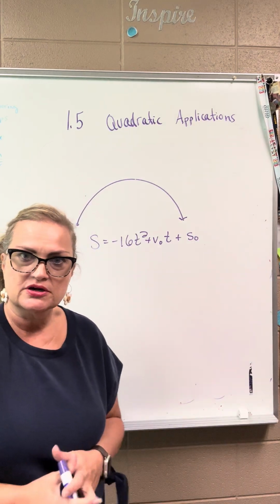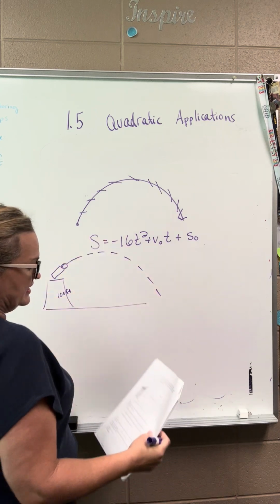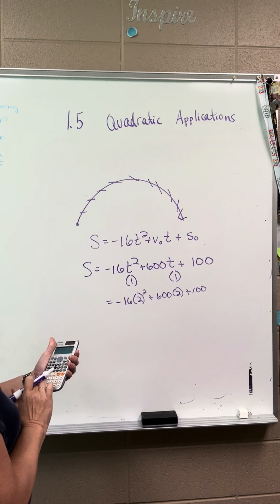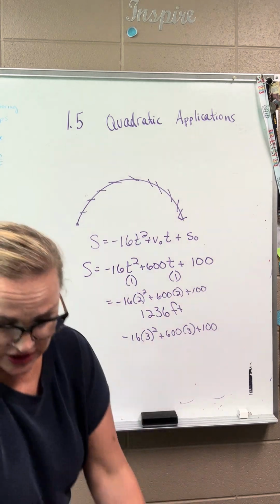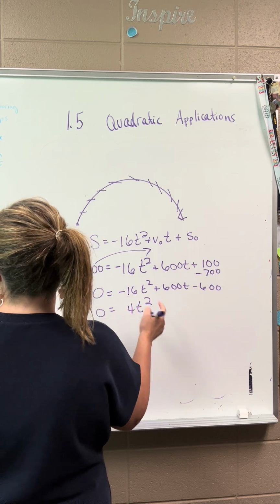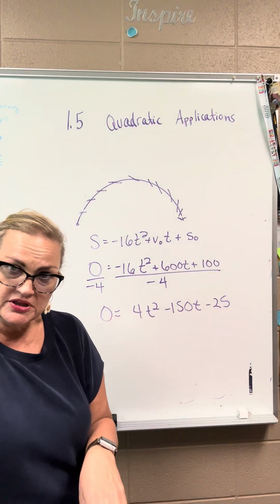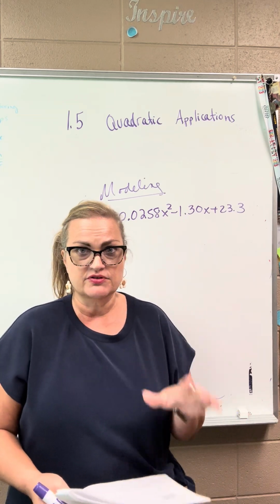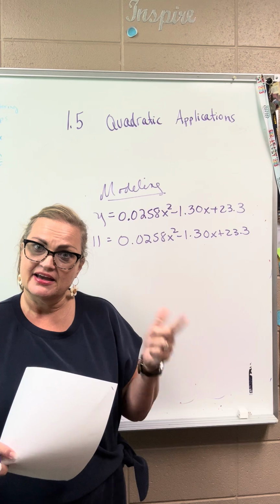MAT 150 1.5 (3)